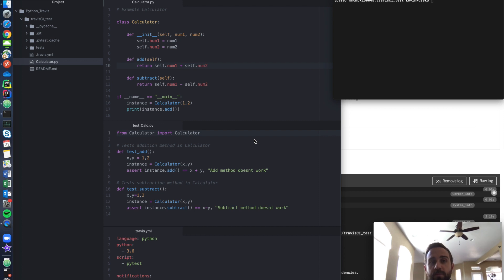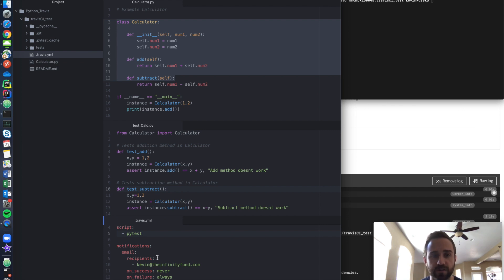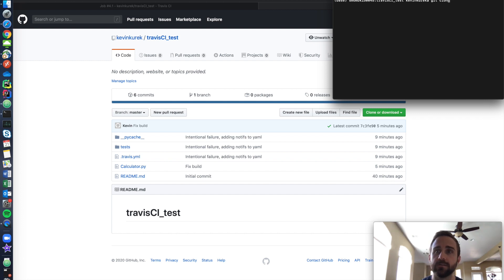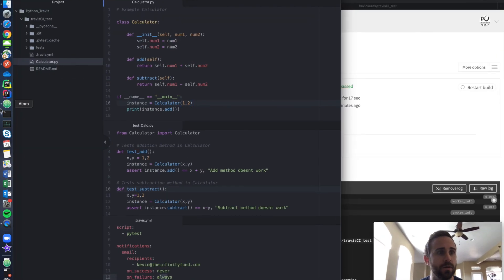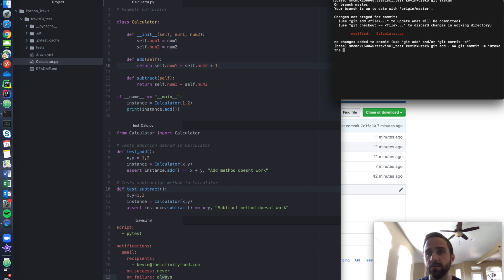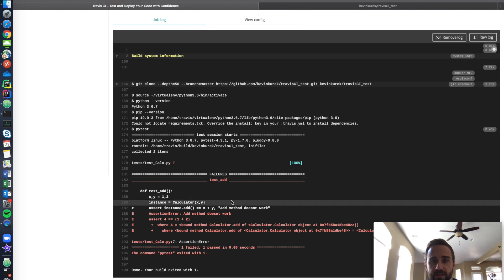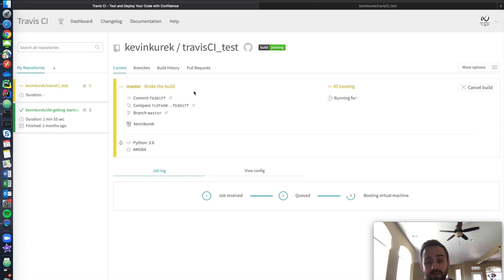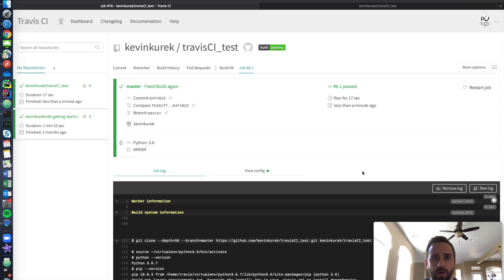TravisCI+Python+Pytest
Using TravisCI to check unit tests using Pytest with Python